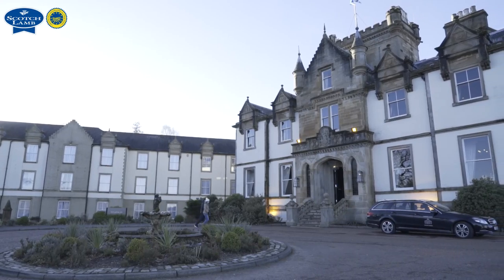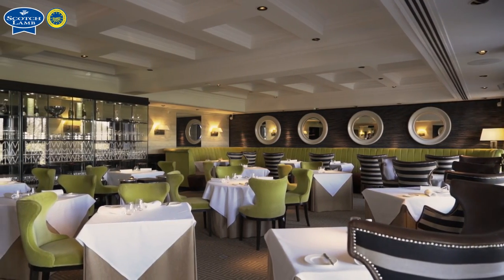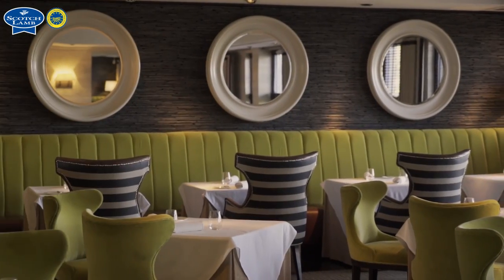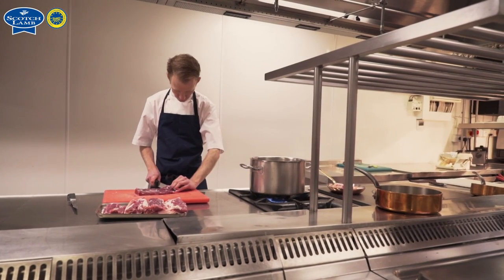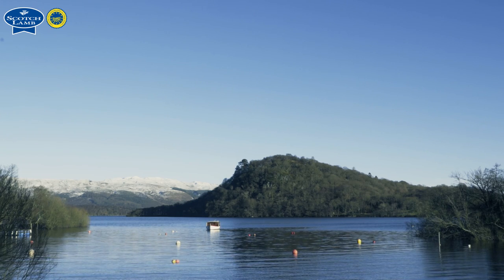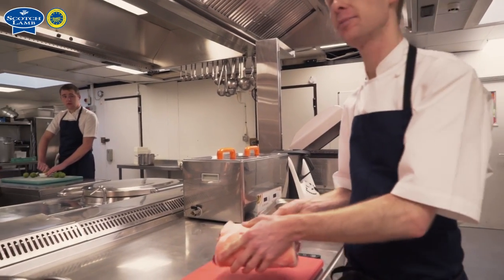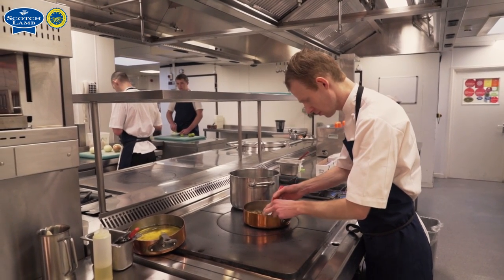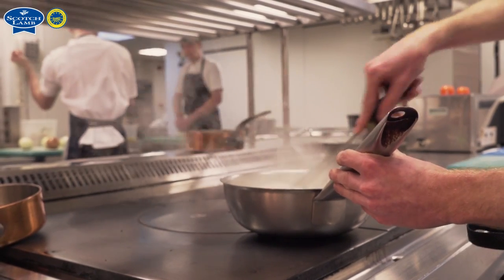1-Michelin star chef Graeme Cheevers talks Scotch produce and the importance of consistency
Michelin star chef Graeme Cheevers, head chef at Martin Wishart Loch Lomond, talks about the importance of training the team and the effect this has on consistency and how important this is. Graeme also talks about the wonderful Scottish larder from its berries to live stock with Scotch Beef and Scotch Lamb all part of his product range at the restaurant.